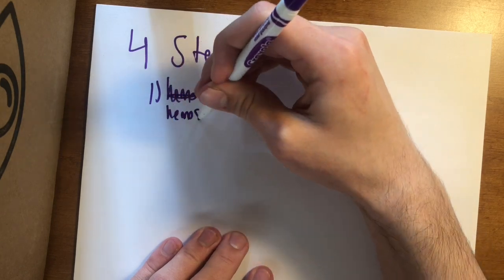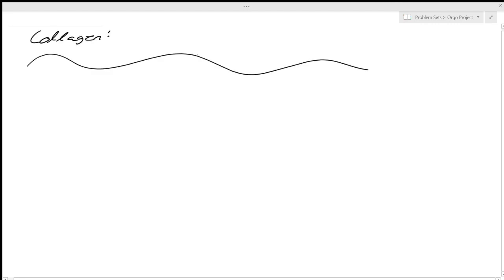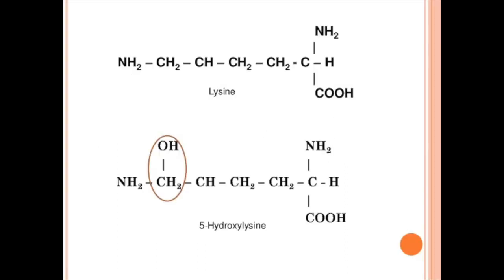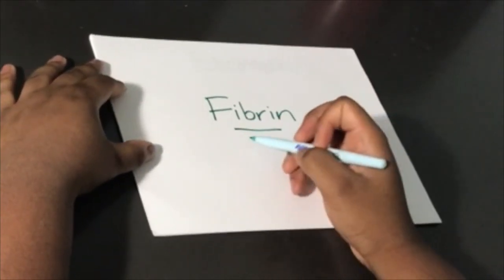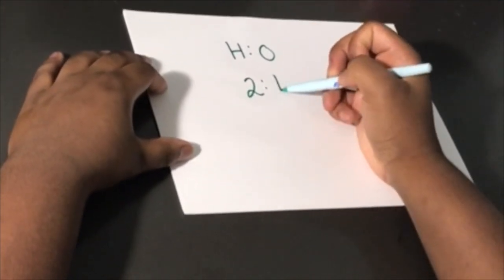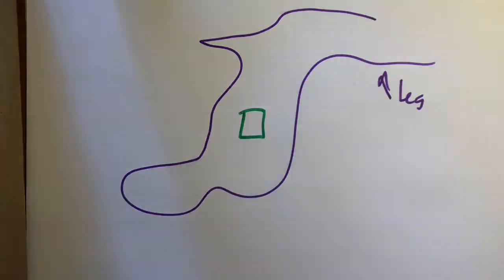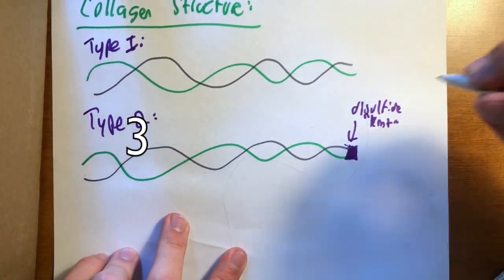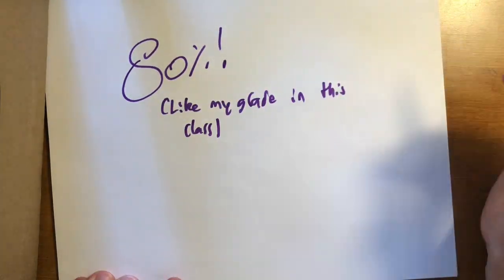Wound Healing: A CHM 262 Dream Realized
Welcome to wound healing, the 11:45 epic story. There will be tears and laughs, death and love. Okay maybe some exaggeration unless you're on the side of bacteria.